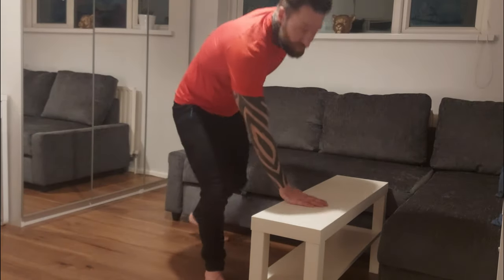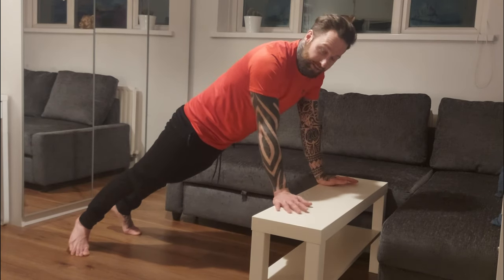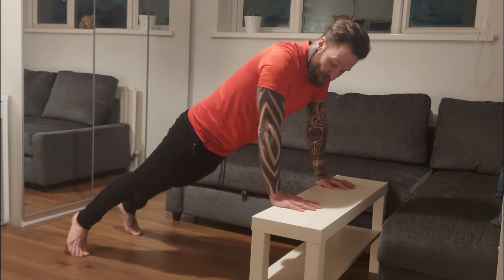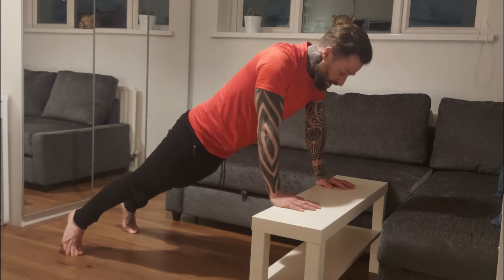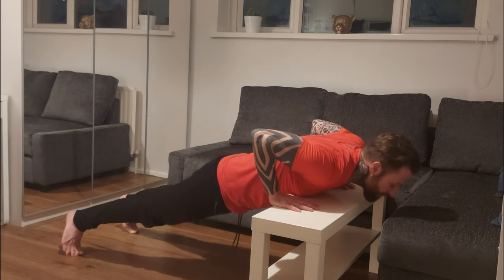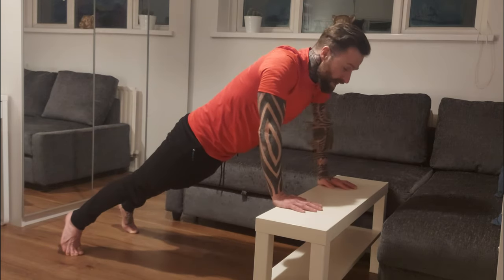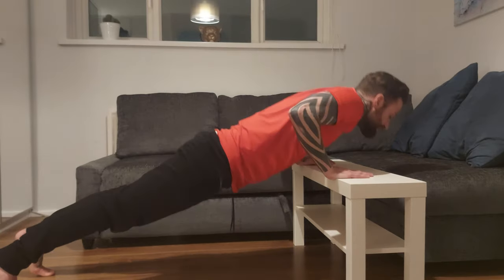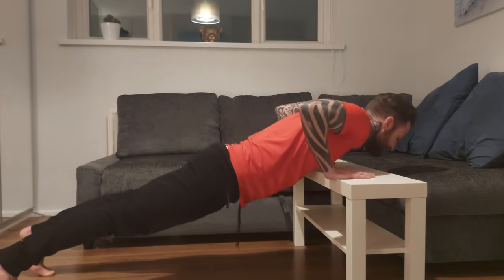How To Do An Incline Push Up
This is the Incline Push Up and how to do it